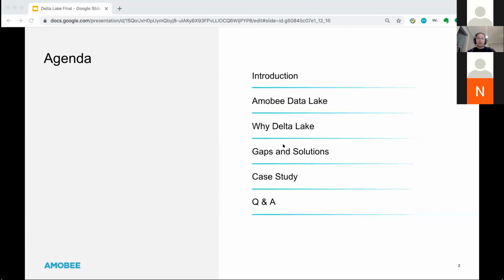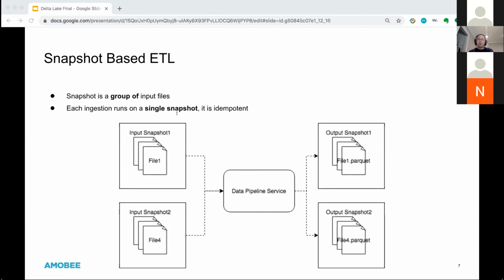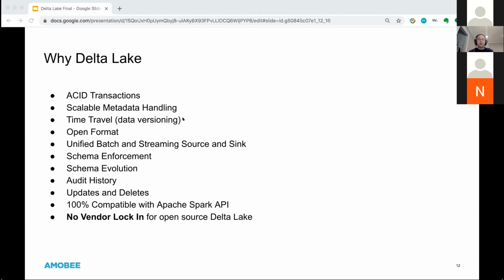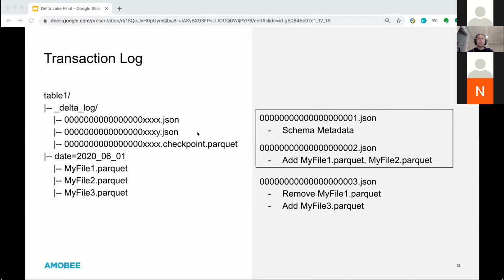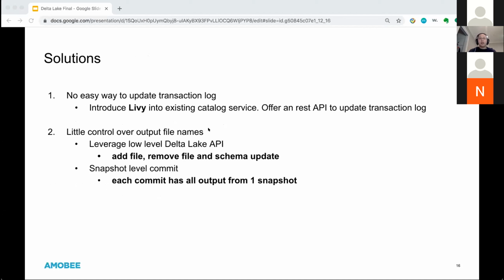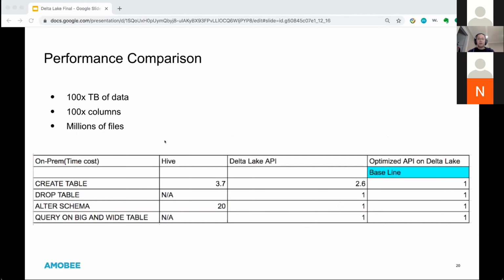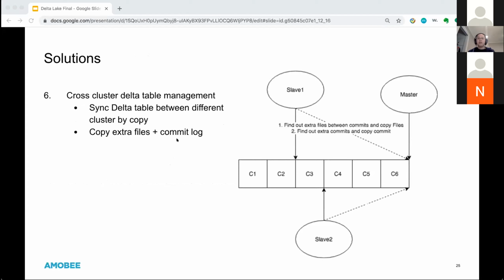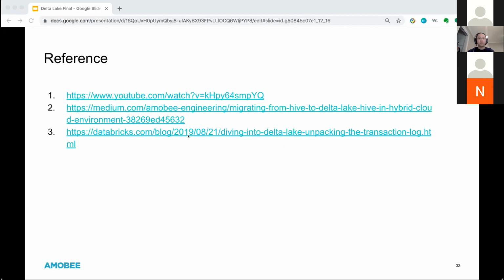SF Big Analytics_20200608: Migrating from Hive to Open Source Delta Lake+Hive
Hive is an industry standard. It offers a centralized place to store the metadata for all the tables. However, Hive has a hard time dealing with some big and wide tables, eg. table with hundreds of thousands of partitions and hundreds of columns. Delta Lake offers a scalable way to handle the metadata and also comes with DML features. In this talk, we introduce the story of adopting open source Delta Lake in our hybrid cloud environment and challenges we encounter along with the solutions we have implemented. The topic includes table conversion performance (6 hours to 9 minutes), cross cluster Delta Lake management (on-premise and cloud), transaction log updates via REST API and roll back functionality. After this talk, you will learn about our first hand experience of migrating a data lake from Hive to open source Delta Lake+Hive while mitigating risk by maintaining the flexibility to continue using Hive.
Speaker : Yishuang Lu
Yishuang Lu works as a senior software engineer at Amobee. Previously, he was working on Amobee’s data warehouse system (‘Datamine’). Now, he and his team are building a next generation data lake on top of Delta Lake. Yishuang is a graduate student at Carnegie Mellon University where he studied distributed systems and databases. Yishuang is also a contributor of open source Delta Lake.